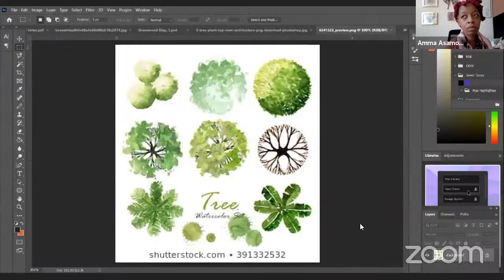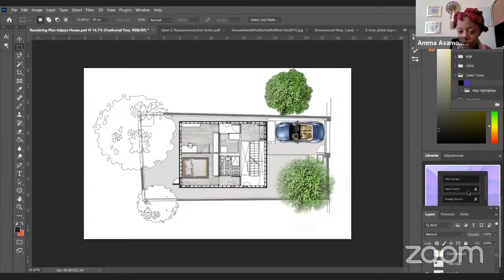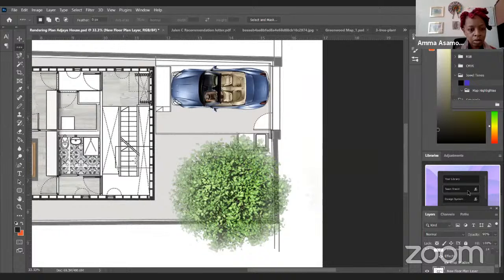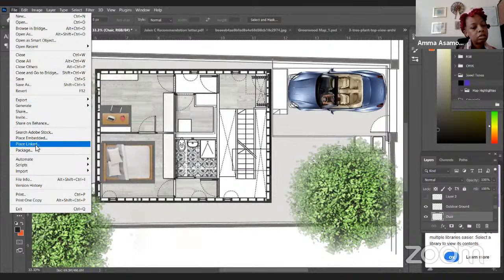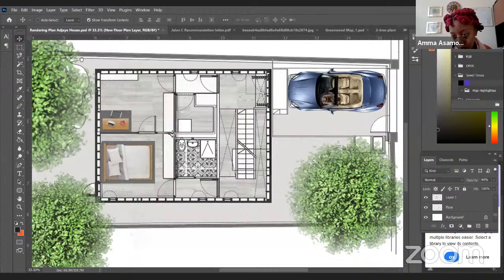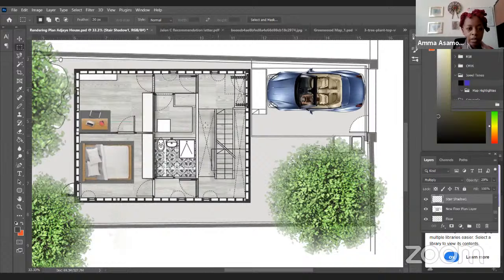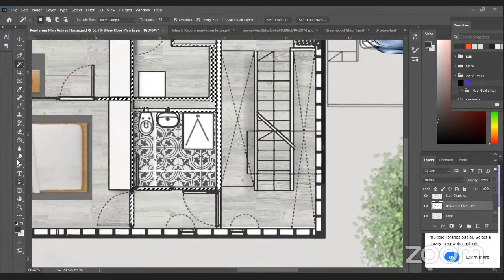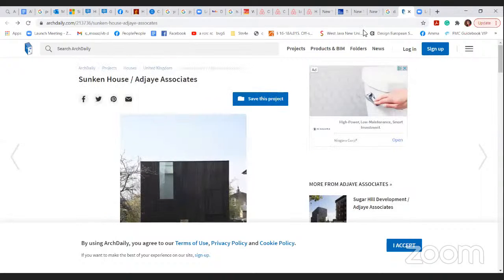Arch 211, Architectural Design Presentation